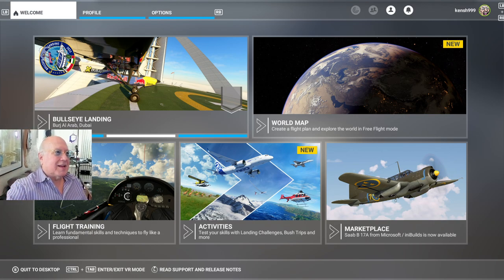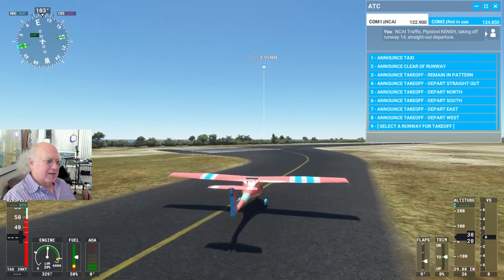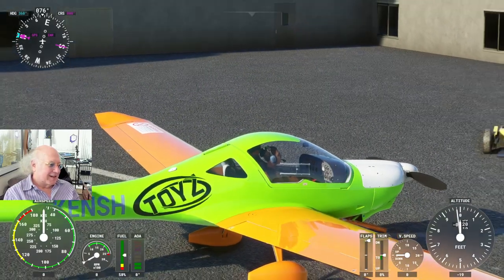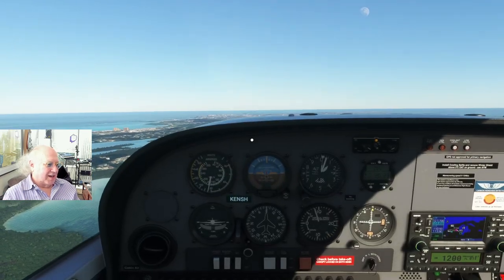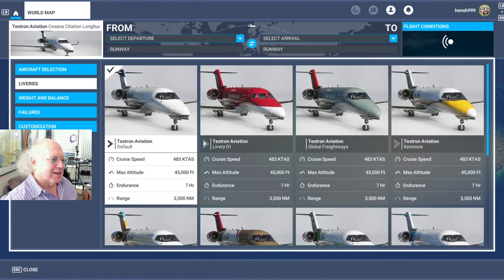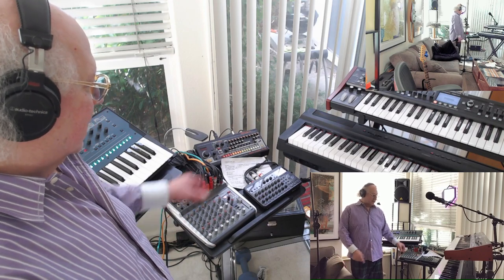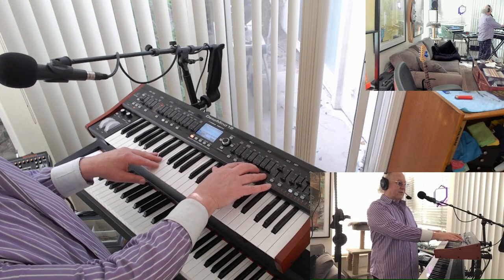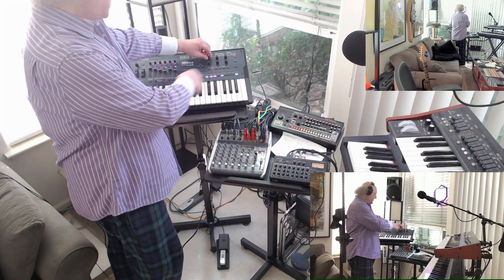Flying an UNTRIED aIrcraft, and then the fabulous first stream from my living room Electronic Music